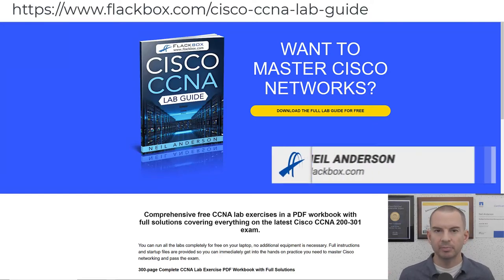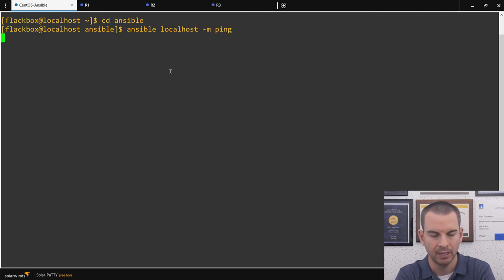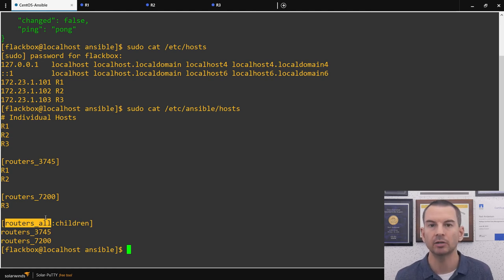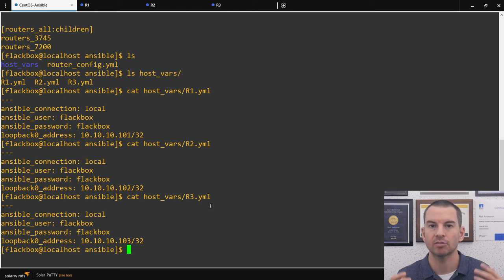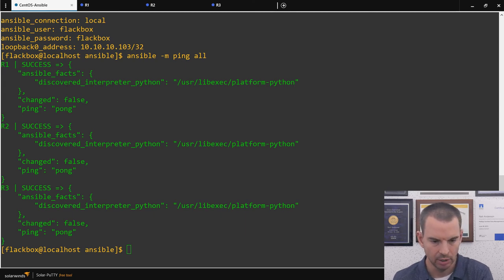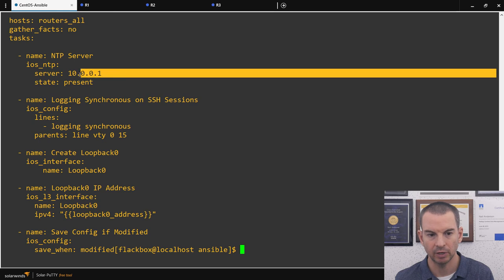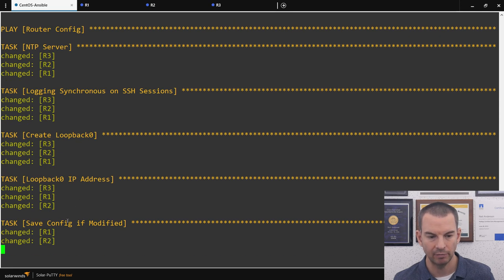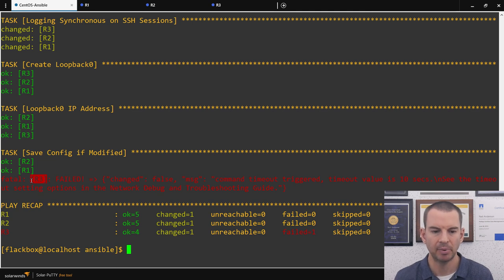Free CCNA 200-301 Course 38-09: Lab Demo Ansible Network Automation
I explain Lab Demo - Ansible Network Automation in this video.

Thanks!
Neil